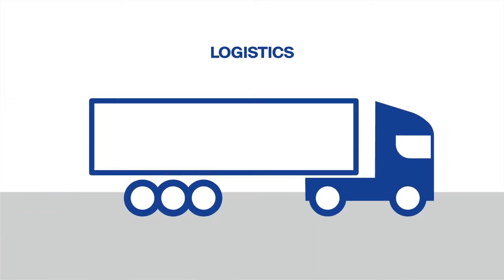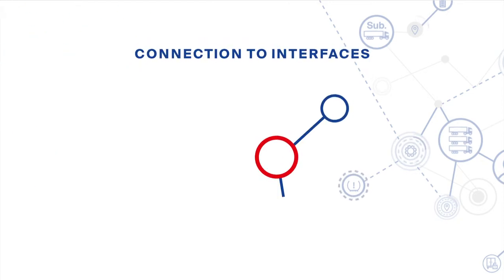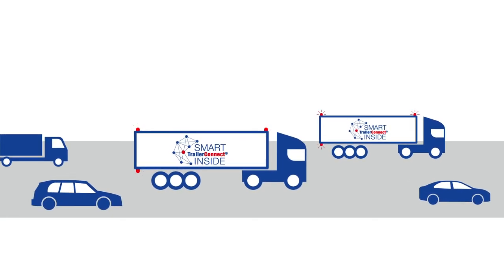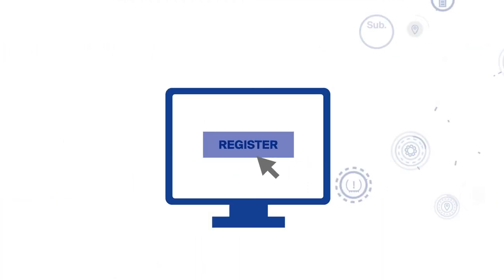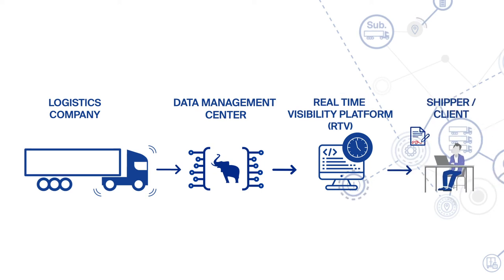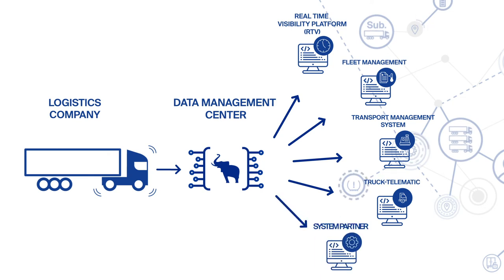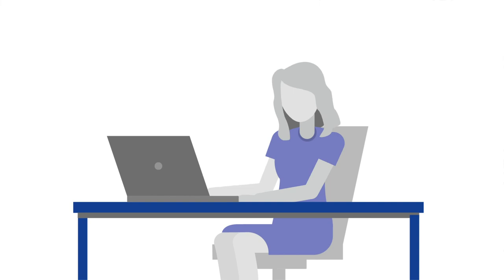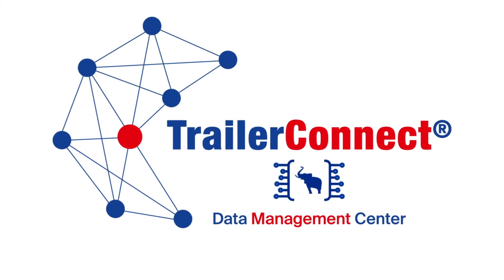Data Management Center Animation EN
Secure data transfer with the Data Management Center

The TrailerConnect® Data Management Center was developed for freight forwarders and lead logistics service providers. It easily connects to popular telematics systems and platforms and ensures secure data exchange. The tour-related data is collected in an area that is only accessible to the forwarder. Using filter options, the forwarder can decide which information is to be passed on.